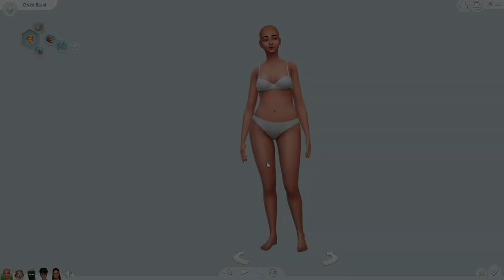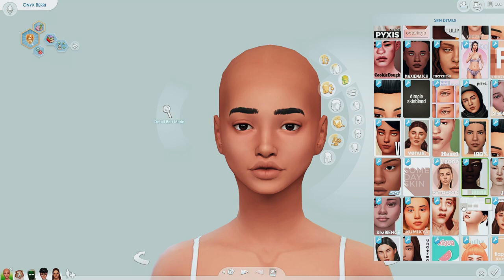Onyx Berri's Makeover 🖤 + CC List // The Sims 4 Not So Berry Extended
to get ready for black generation, we first need to give the newly aged up teen onyx a makeover!

faq
what do you use to record?
- obs studio

- no, it's against cc creators tou

where can I find cc/mods you use?
- my cc finds tumblr (linked above)

✦ motherboard: msi z490- a pro
✦ cpu: intel core i9-10900k
✦ gpu: nvidia geforce rtx 3070
✦ ram: 16gb
✦ hdd: 3tb
✦ ssd: 1tb